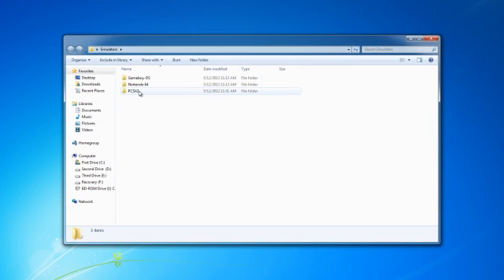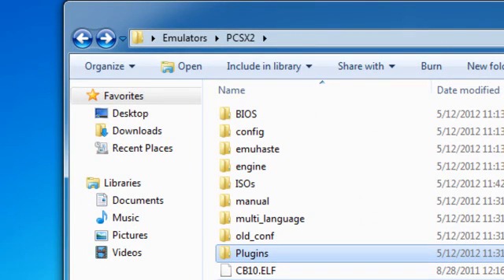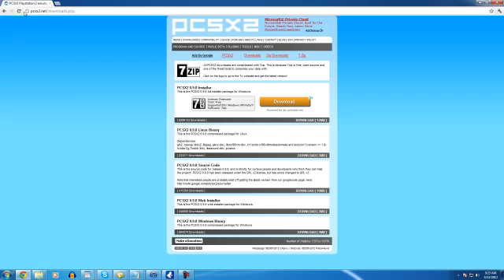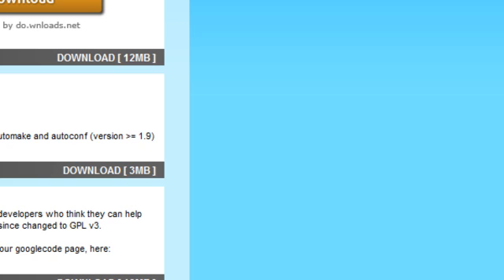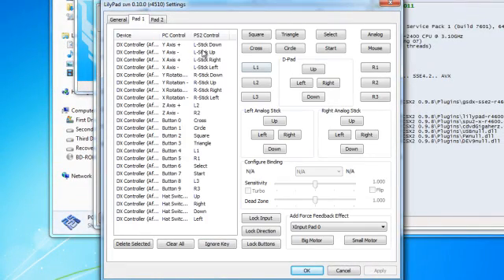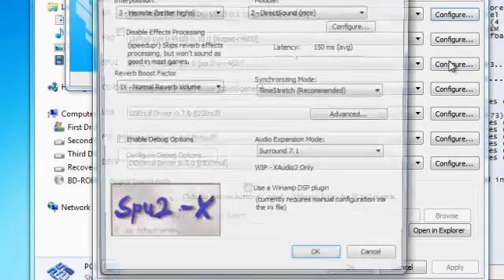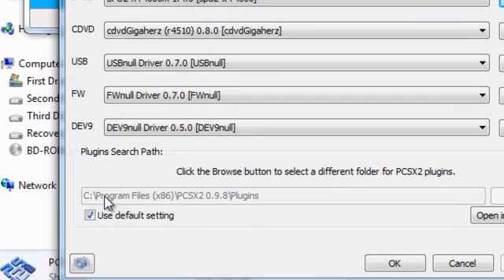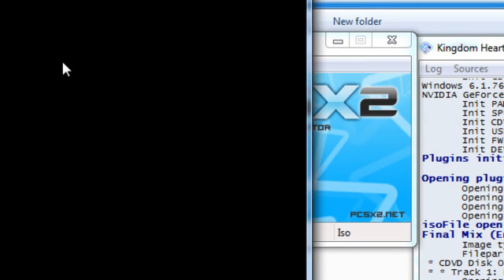PCSX2 Set-Up Tutorial